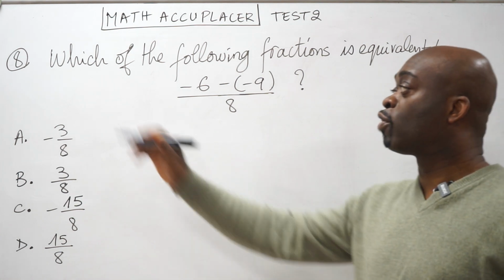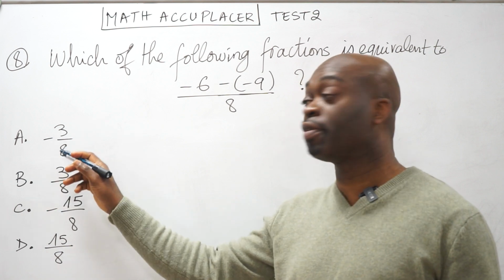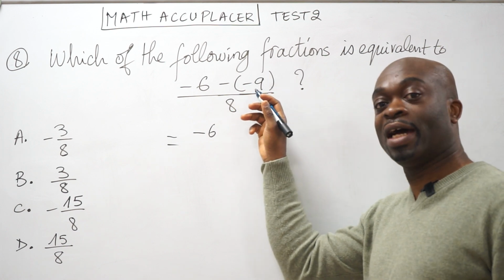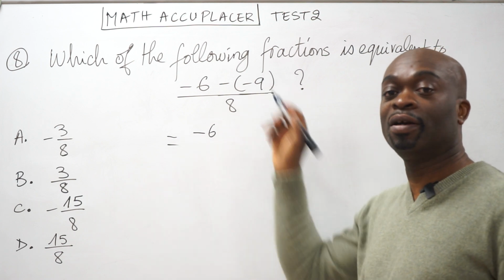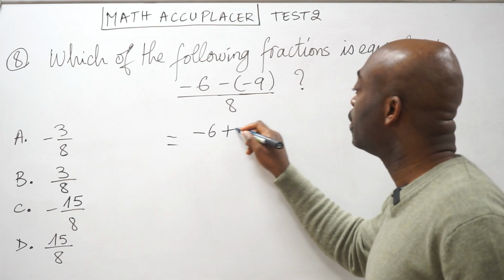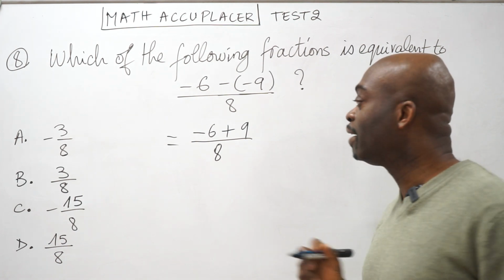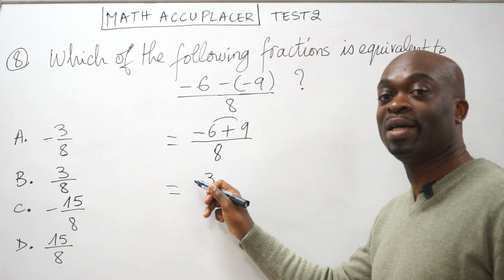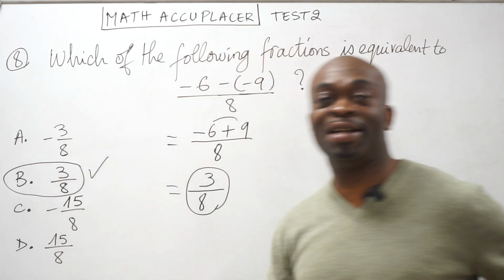Math Accuplacer Test 2 - Question 8